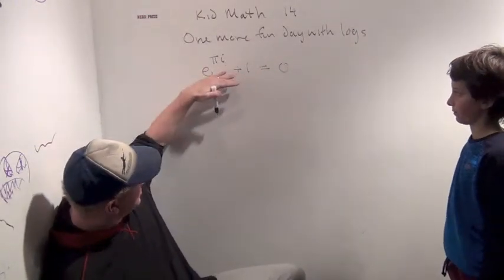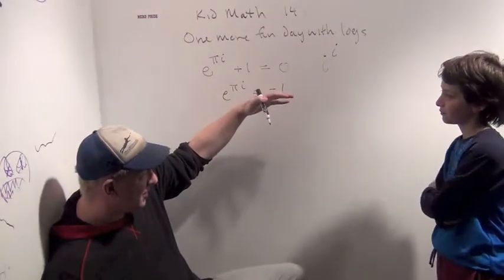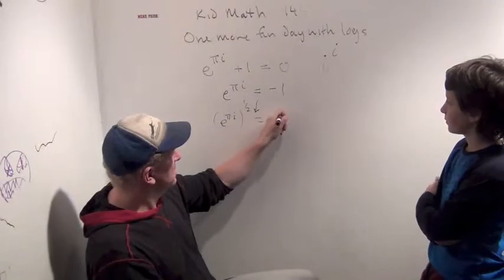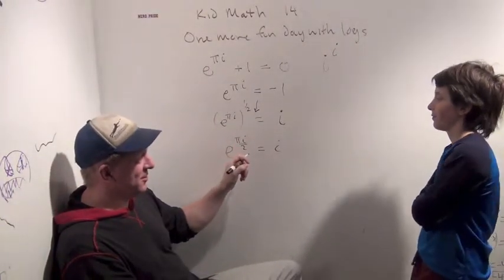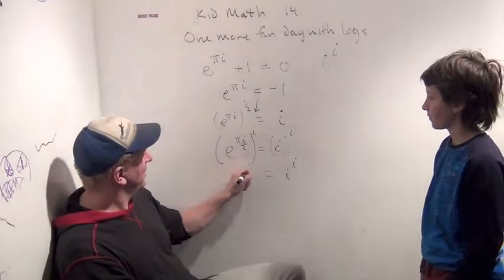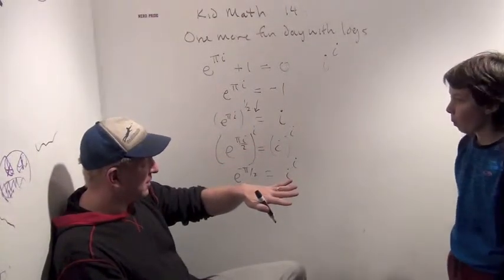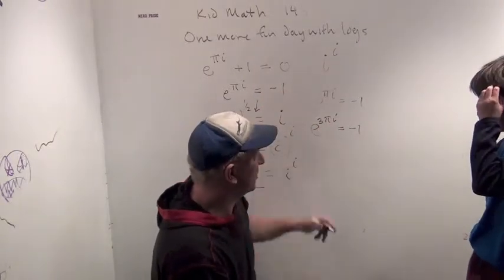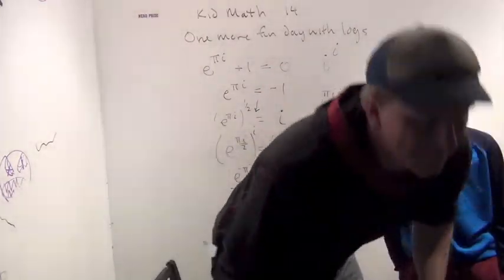KidMath146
A video for kids showing how to calculate i^i